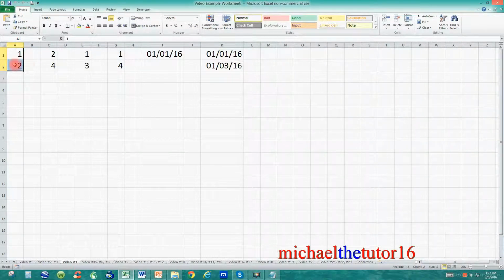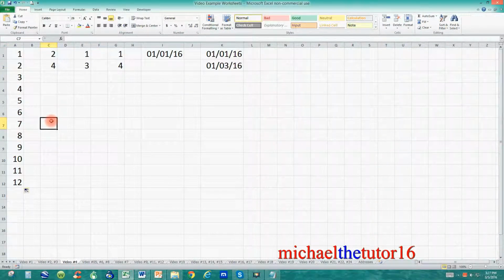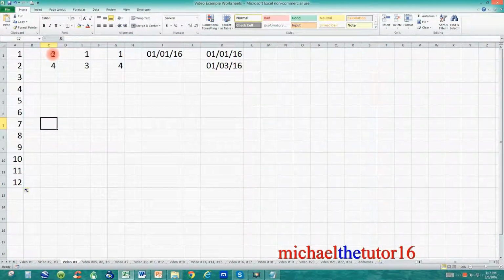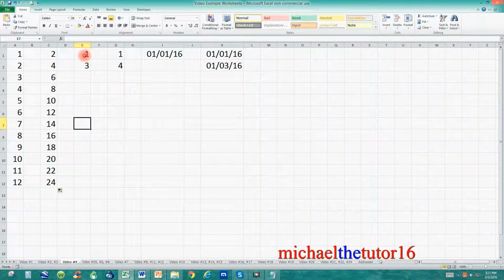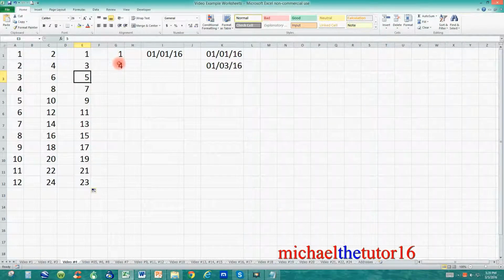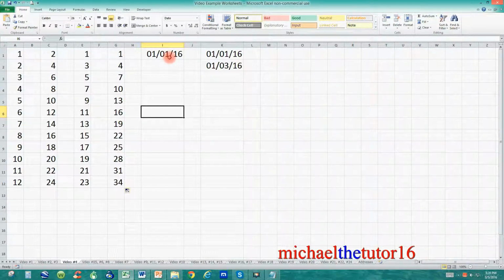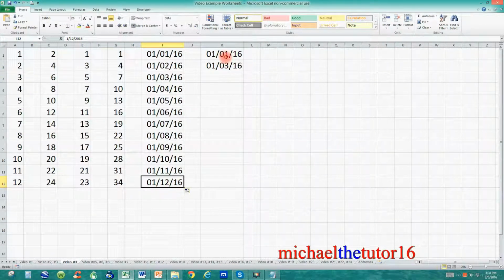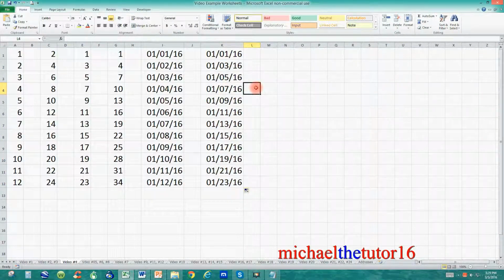VIDEO #04 (Excel 2010) - Using the Autofill option in Excel for numbers & date ranges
In this tutorial video, I will demonstrate how to use Autofill in Excel to populate number and date ranges.